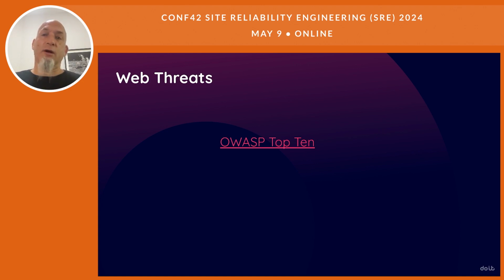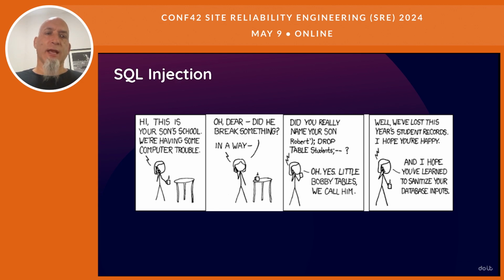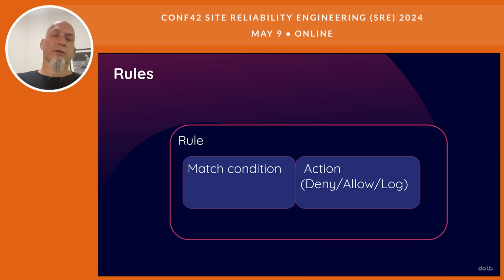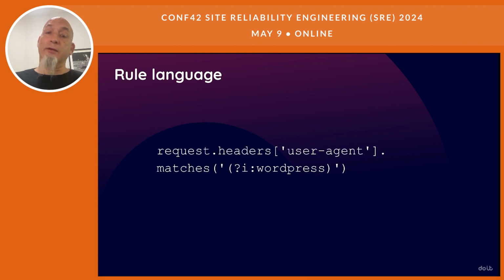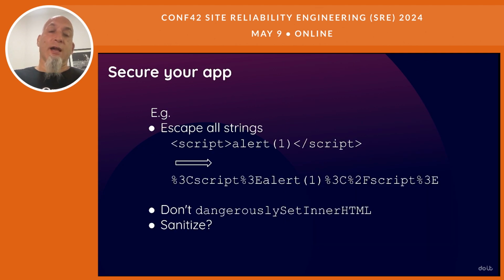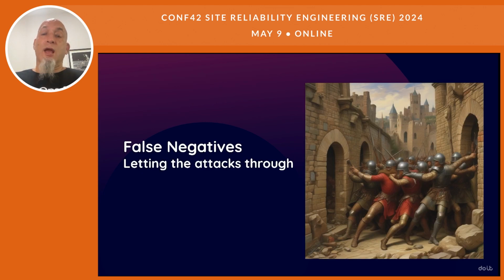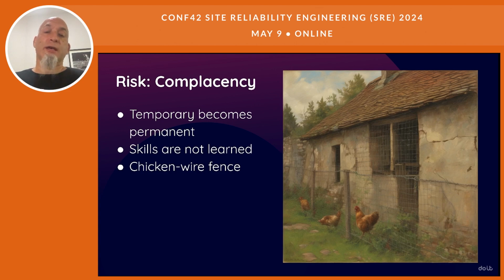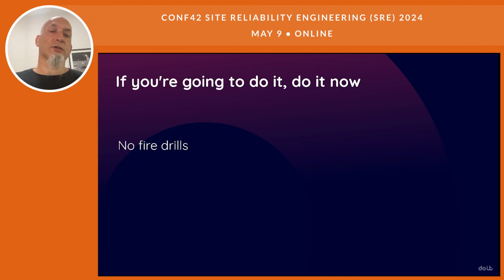No WAFs: Don’t use a Web Application Firewall, and when you should | Joshua Fox | Conf42 SRE 2024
Chapters
0:00 intro
0:26 preamble
0:33 about joshua fox
1:03 doit
1:25 article
1:36 scenario
2:02 what is a waf?
2:16 drivers for getting a waf
2:22 hacker attack
2:35 penetration test
3:09 urgency
3:18 expertise
3:32 outside requirement/audit
4:00 security blanket
4:18 web threats
4:50 walktrhrough: cross site scripting
5:09 wihout waf
5:44 demo waf architecture
5:59 make it safe!
6:28 a simple chat message is executed
6:34 with waf
7:05 sql injection
8:02 ddos
8:10 why distributed?
8:33 application-level threats
8:39 broken access control
9:15 toss in a waf
9:20 how cloud armor works
9:25 architecture
9:57 policies and rules
10:16 rules
10:41 types of rules
11:28 preconfigured rules (use these!)
11:48 sensitivity (paranoia)
12:08 standard signatures
12:41 sample signature
13:03 rule language
13:28 waf won't protect you!
13:37 blocking your own app
14:24 false positives
15:06 job zero
15:33 secure your app
16:33 but the most important
16:43 ddos
17:27 ip address
17:45 geo
17:52 dry run
17:56 preview
18:26 problem with preview
18:47 false negatives
18:54 imperfection detection
19:17 the worst: broken access control
19:40 attackers shift
19:57 attackers are smart
20:08 flexibility?
21:22 waf adds risk, man-in-the-middle
21:37 risk: complacency
22:01 risk to performance
22:12 pricing
23:03 at long last...
23:07 eternal requirement
23:18 third-party apps
23:33 central supervision
24:36 the one go-to feature
24:43 consider advanced services
25:11 if you're going to do it, do it now
25:19 prefer your cloud's waf
25:46 minuses of waf
26:09 plusses of a waf
26:31 conclusion
26:45 we're hiring!